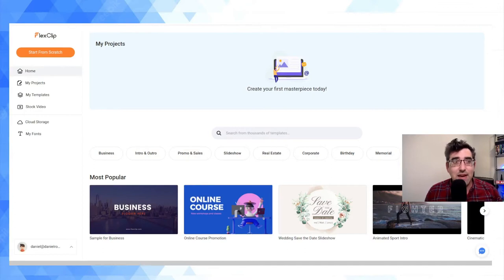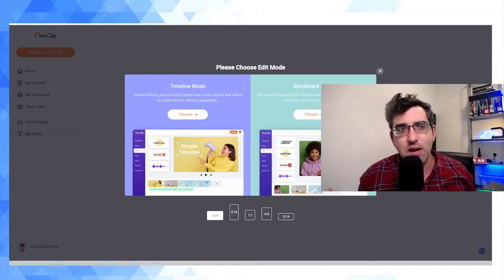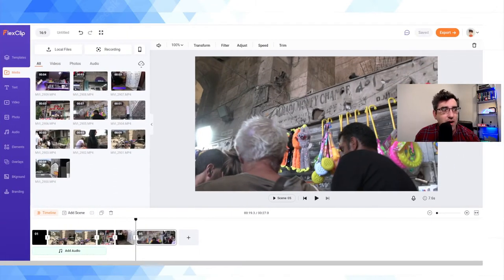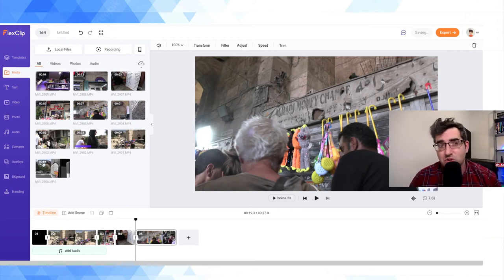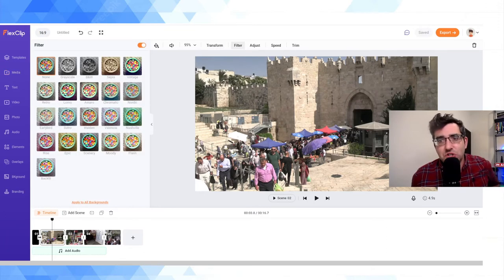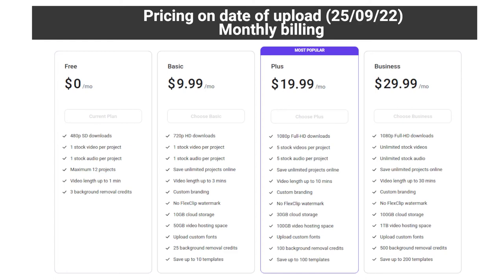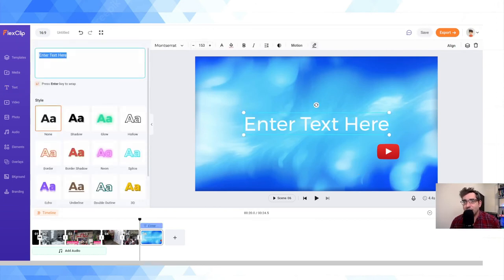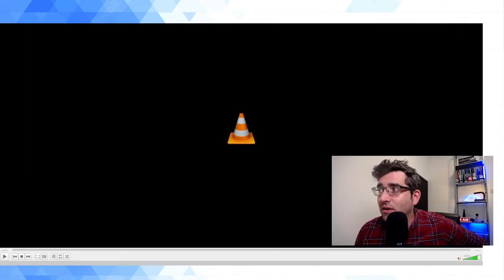FlexClip Cloud Video Editor - Review & Demo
Checking out the FlexClip online video editor.

PROS
- Integrated stock library
- Cloud video editor: easy collaboration, move between locations

CONS

- Audio editing not the best
- Sluggish rendering